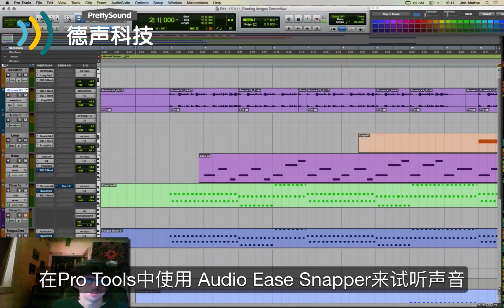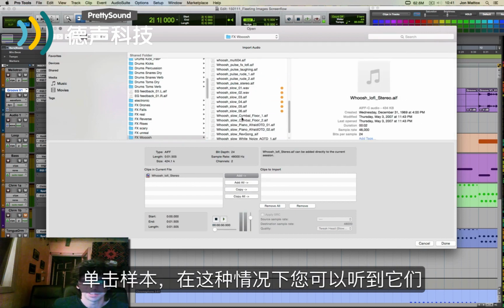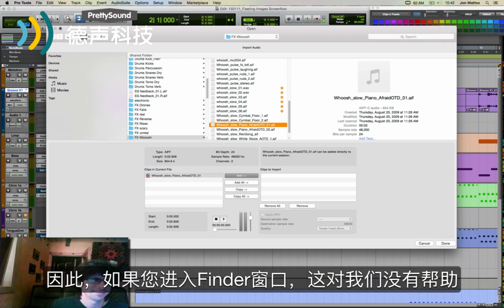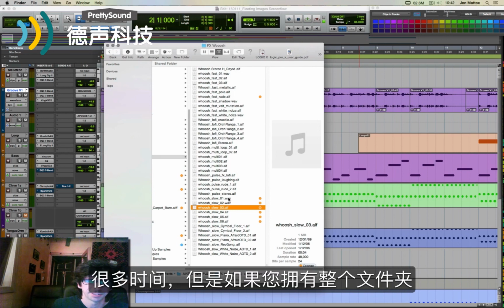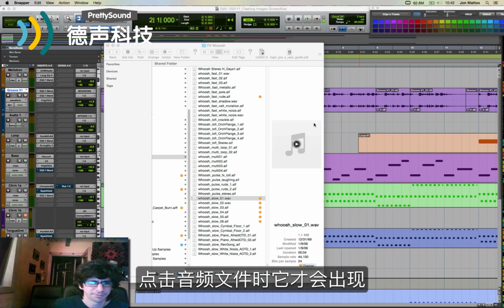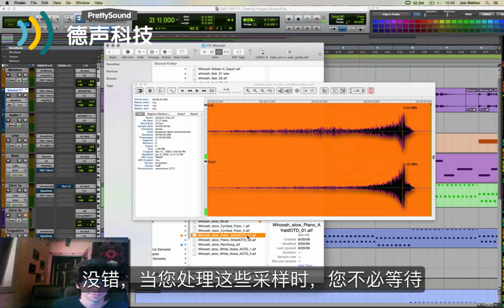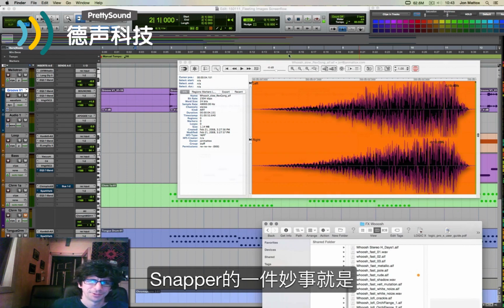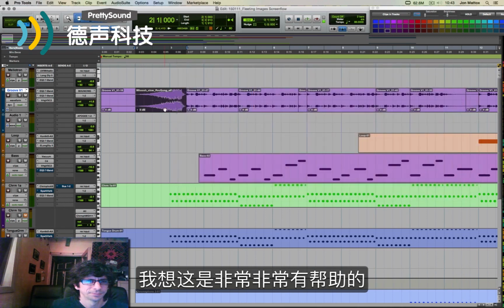Pro Tools 贴士 使用Snapper快速试听和导入音频素材